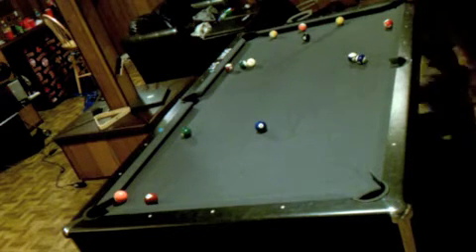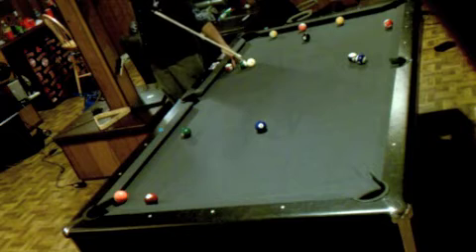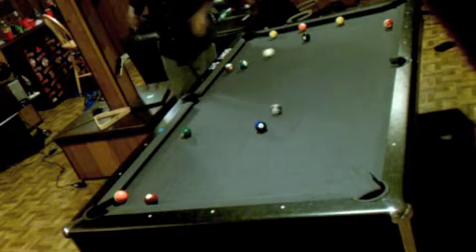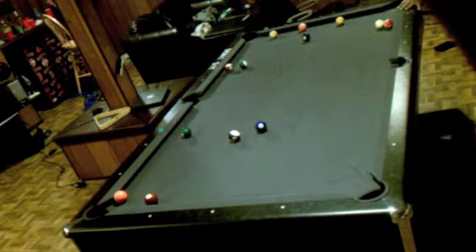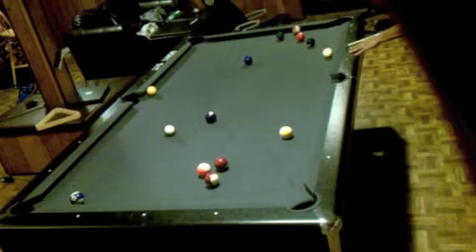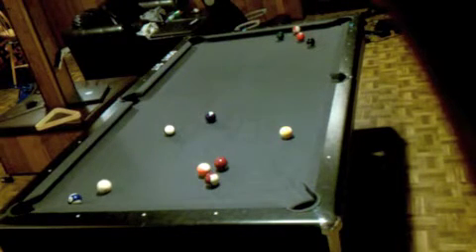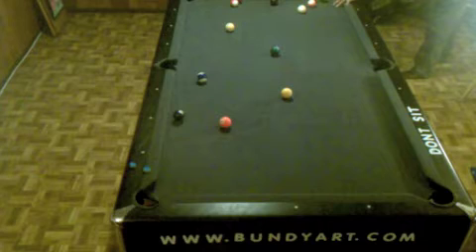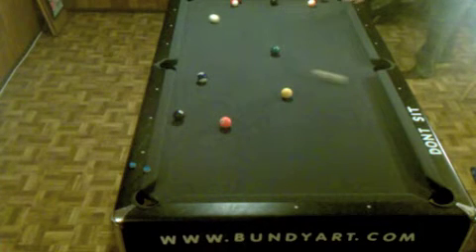how to shoot pool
pool jenna marbles jenna mourey stoollala barstool sports how to trick people how to make up cosmetics funny